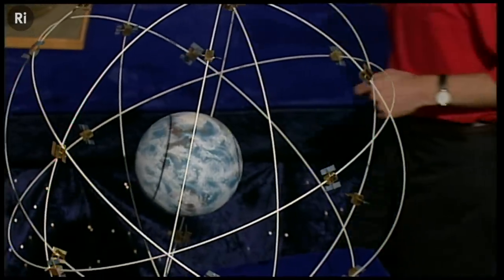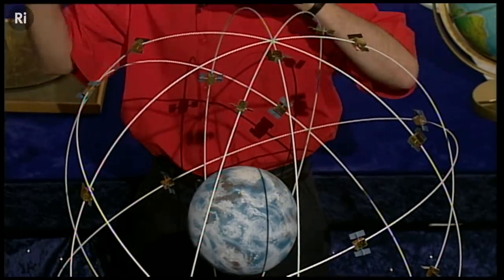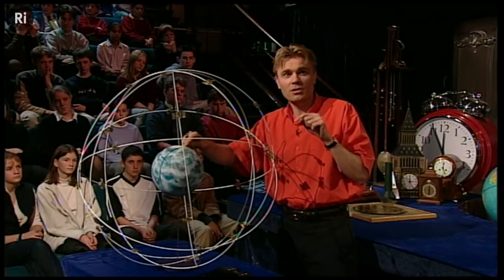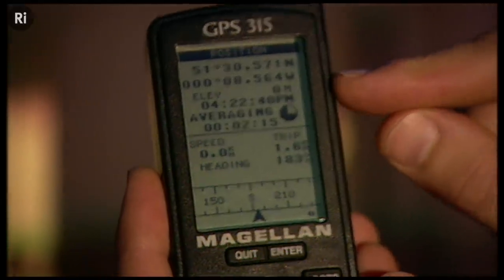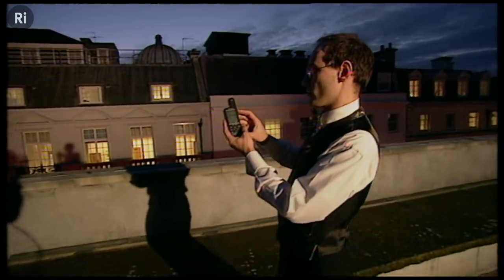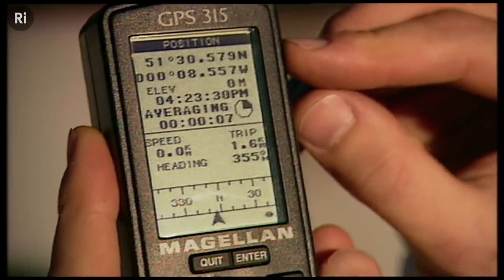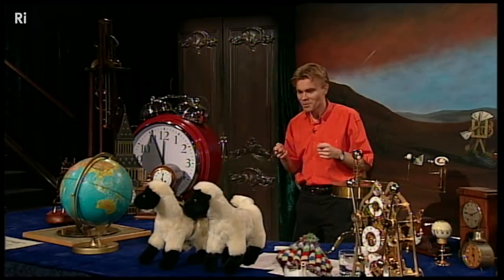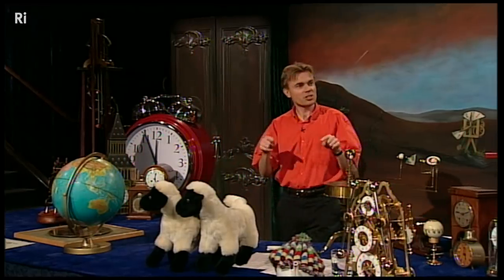How does GPS work? - Christmas Lecture with Neil Johnson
Neil Johnson shows how Global Positioning System devices use satellites and atomic clocks to work out your location.

From the fabric of space-time to the limits of the quantum world, Neil Johnson takes us on a journey through time in his 1999 Christmas Lecture series "Arrows of Time".

His first lecture looks at our understanding of the role of time in the Universe and asks: if the basic laws of physics are simple, why is the Universe so complex?